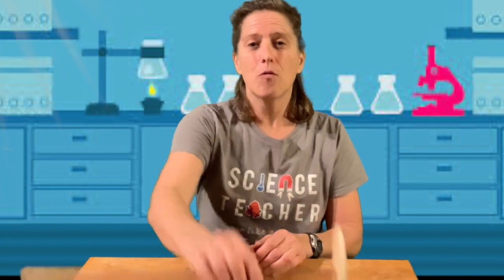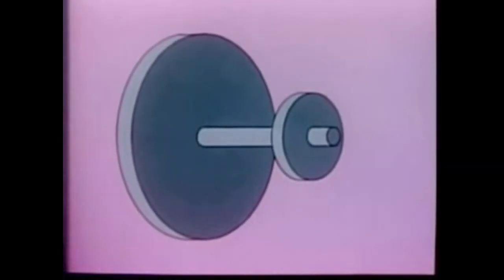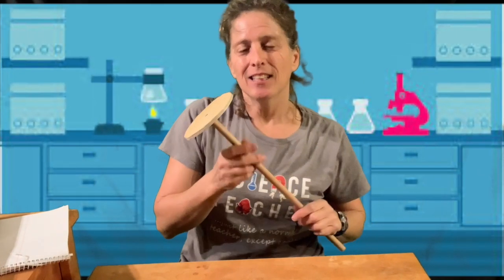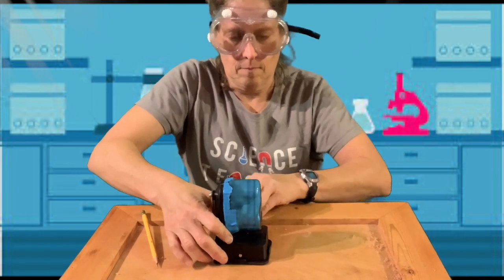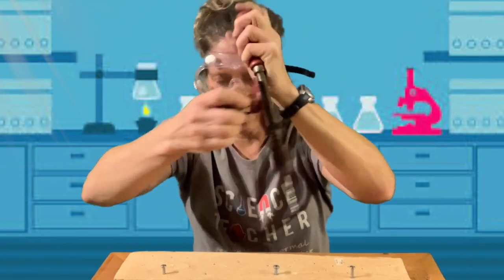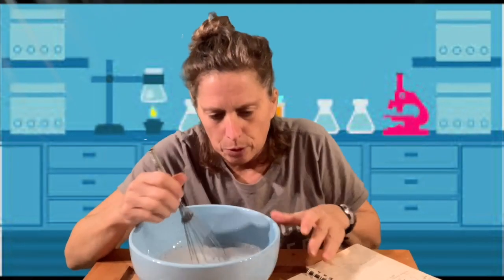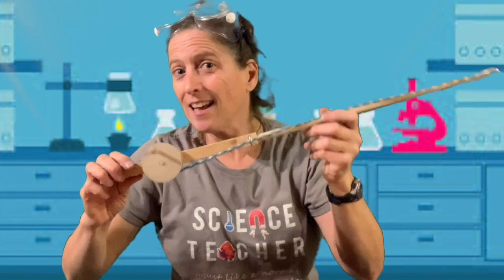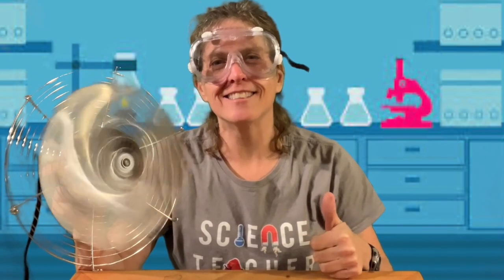Week 9–Simple Machines: Wheel and Axel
Learn about the Wheel and Axel--see how the wheel and axel help us do work.